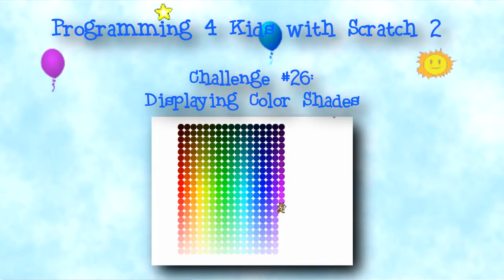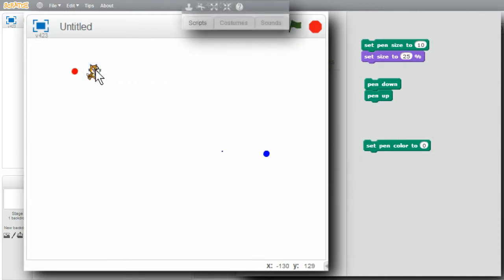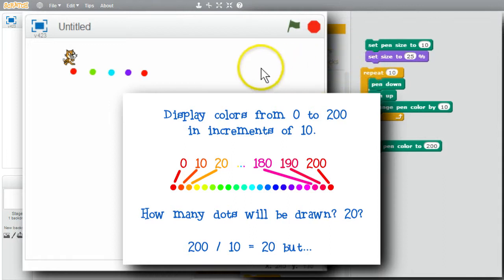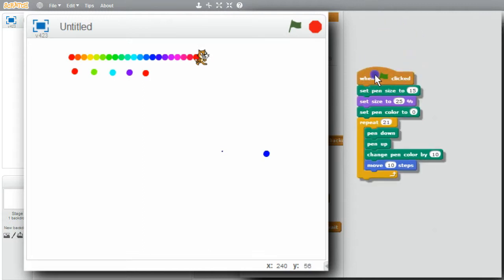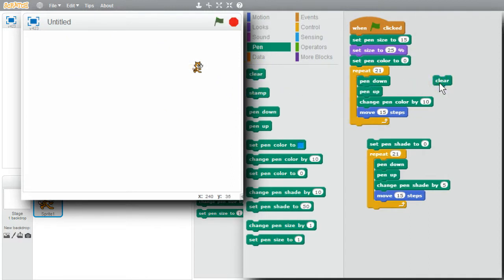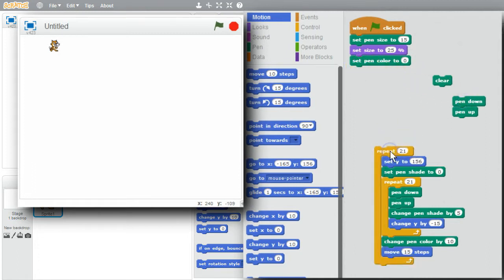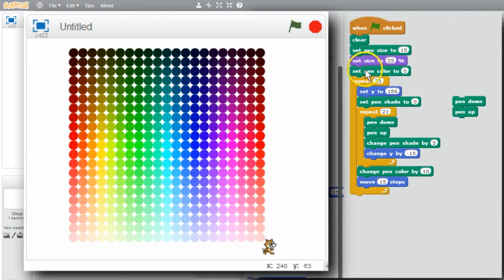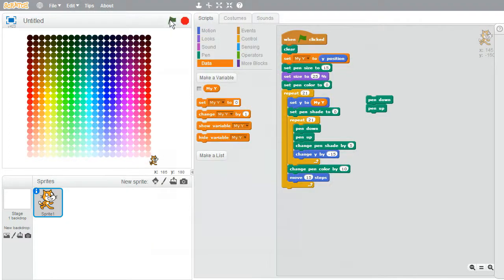Programming 4 Kids in Scratch 2: Challenge #26 - Displaying Color Shades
This challenge creates a program to display the range of color shades across the color range.